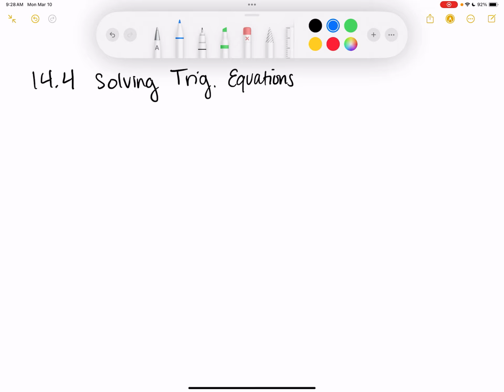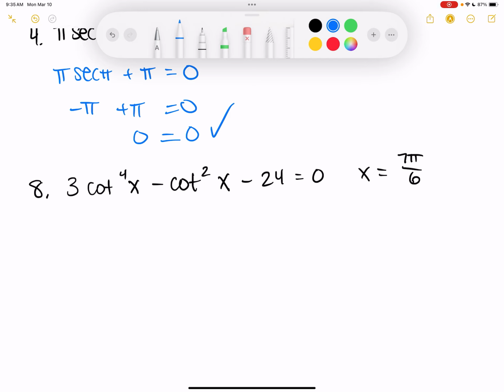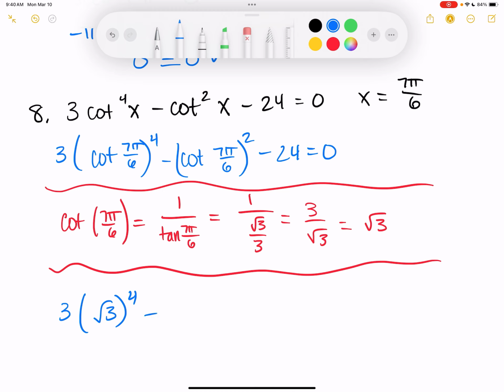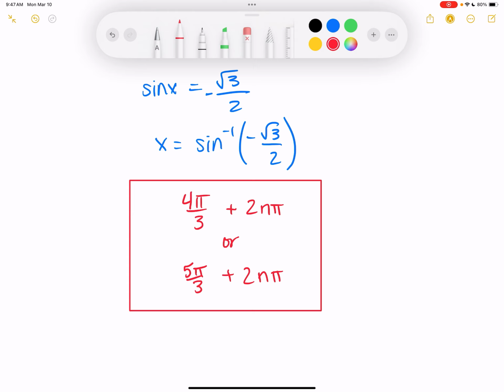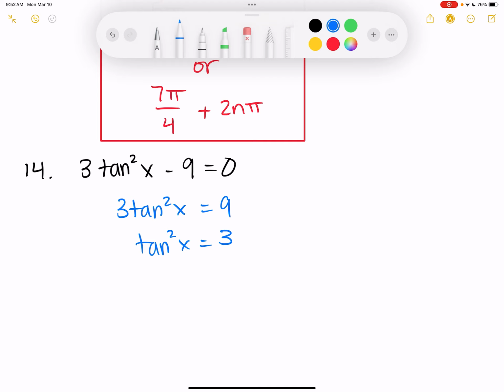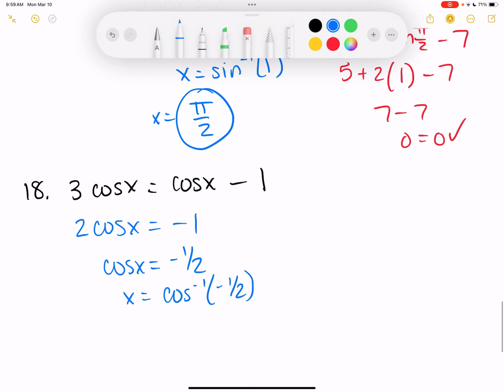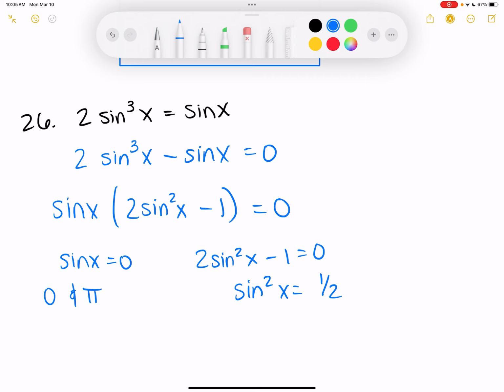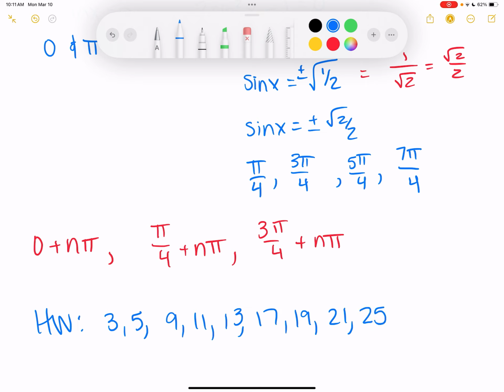Algebra 2 14.4 Solve Trigonometric Functions & Models